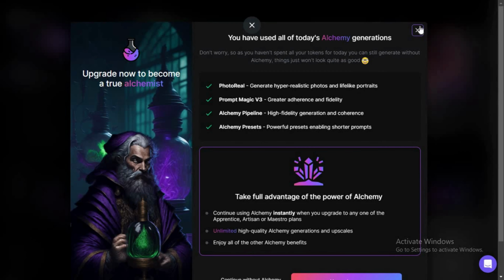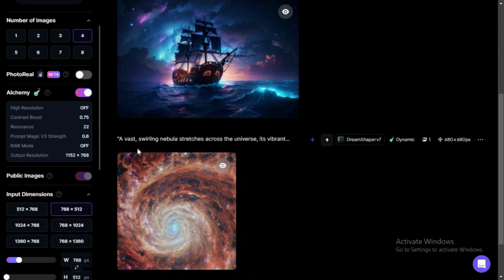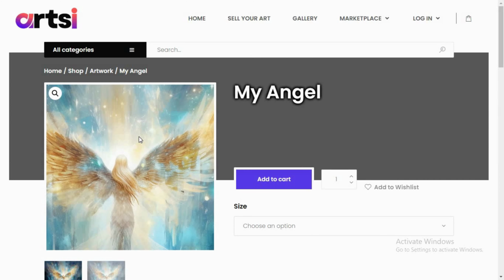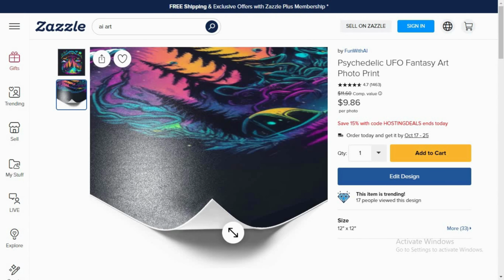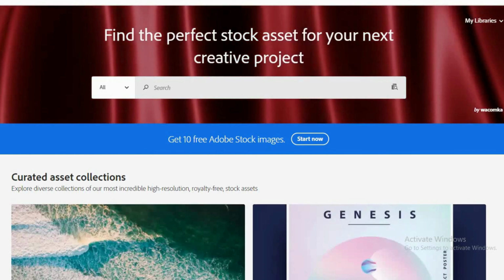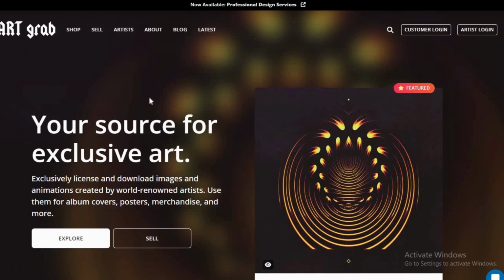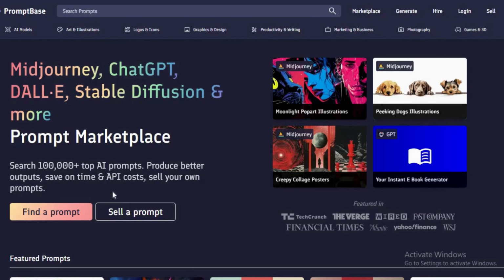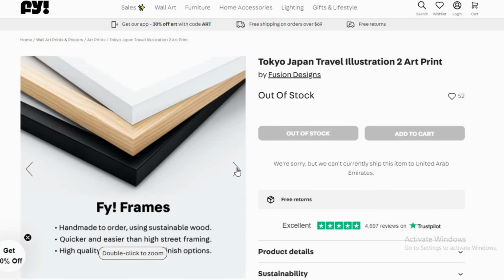AI Art: Earn Money with Artificial Intelligence-Generated Art [2023]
In this captivating video 🎨🤖, I'll take you on a journey into the fascinating world of AI art, sharing the secrets on how to both create stunning AI-generated artworks and turn them into a lucrative source of income 💰!

🔹 Dive deep into the realm of AI artistry as I walk you through the process of creating mesmerizing digital masterpieces using cutting-edge artificial intelligence tools.

🔹 Learn the art of monetizing your creations as we explore different platforms and strategies for selling AI-generated art 📈.

🔹 Uncover tips and tricks that will help you maximize your earnings while doing what you love most – creating art 🖌️.

🔹 Gain insights into the booming digital art marketplace and how you can thrive in this exciting and ever-evolving field 🌐.

Join me on this artistic adventure as we unveil the endless possibilities of AI art and transform your passion into a profitable venture. Don't miss out on this opportunity to master the fusion of technology and creativity - it's a journey that could change your life!